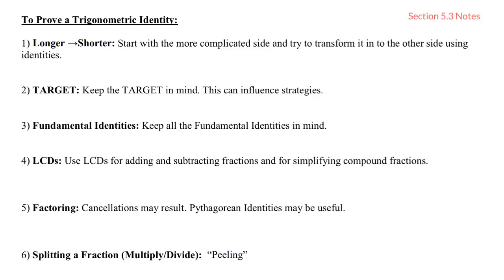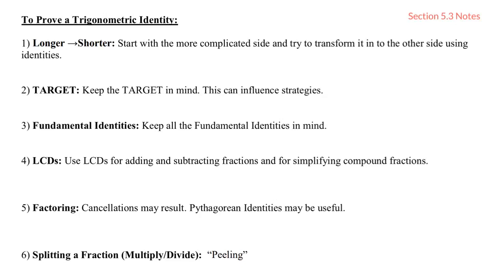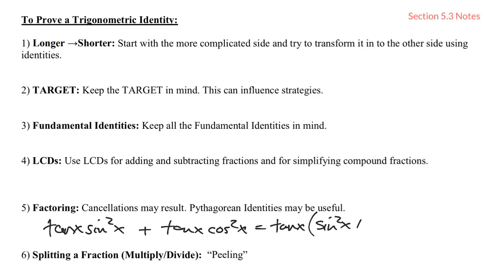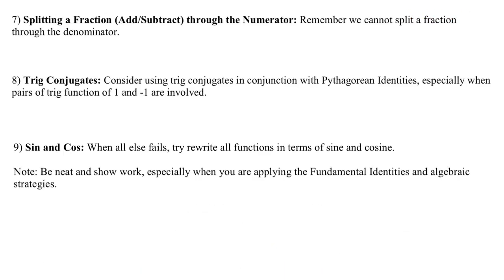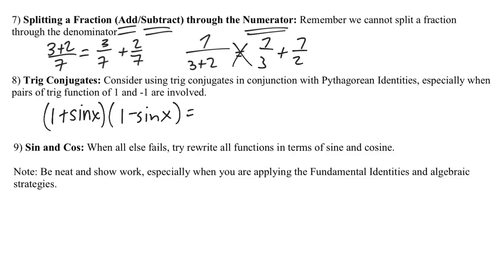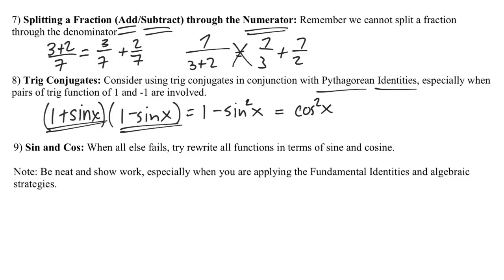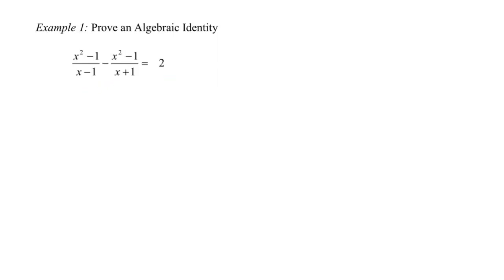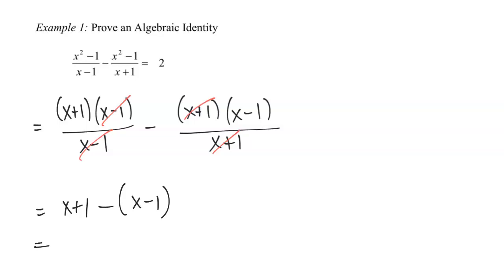Section 5.3 Notes - Strategies and an Algebraic Proof